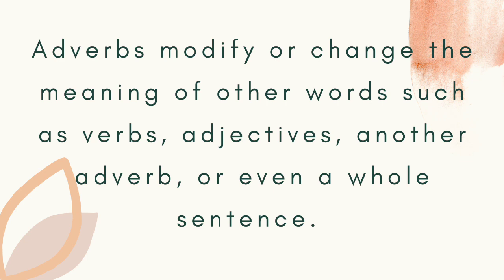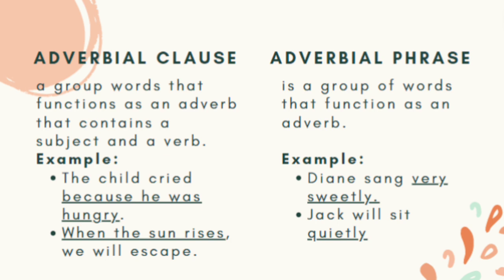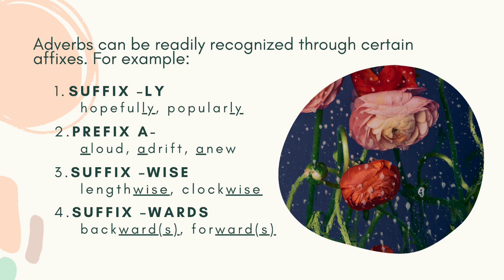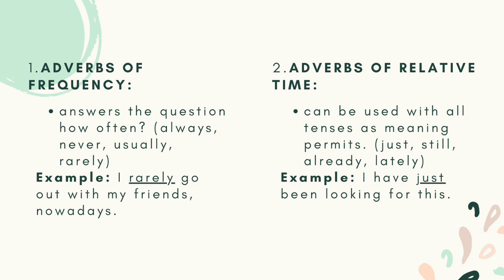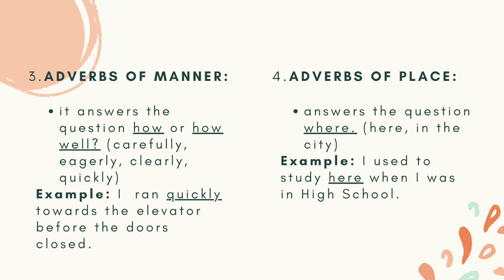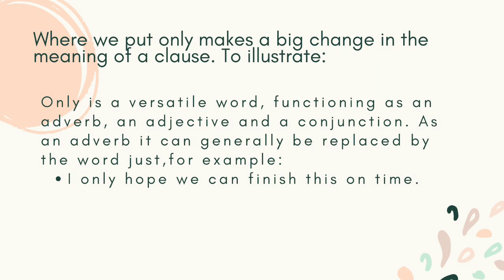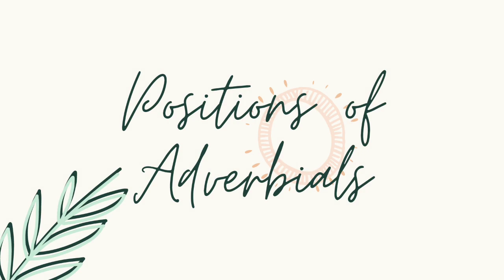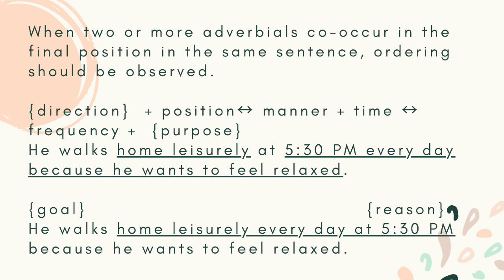Adverbs (Part of Speech)